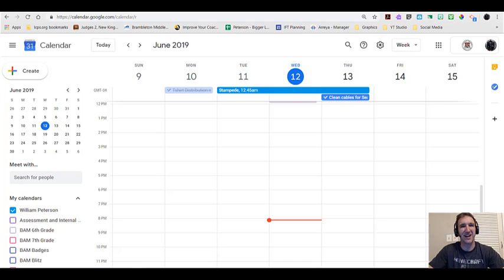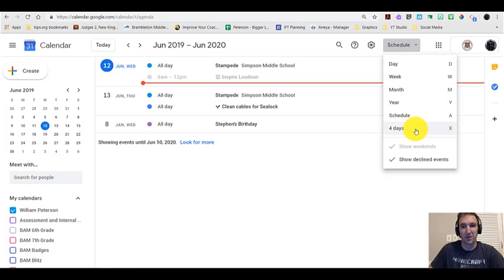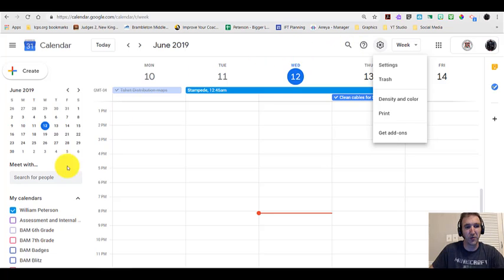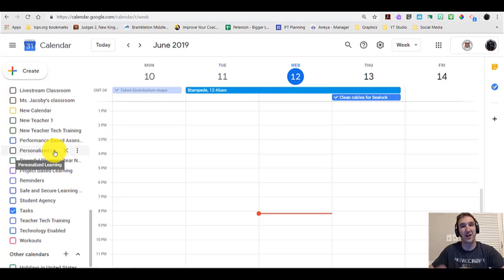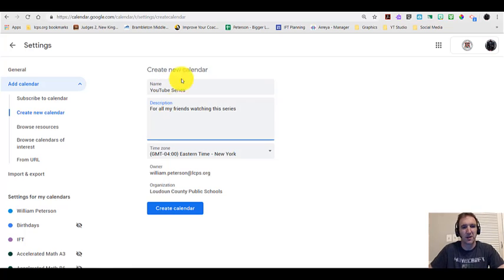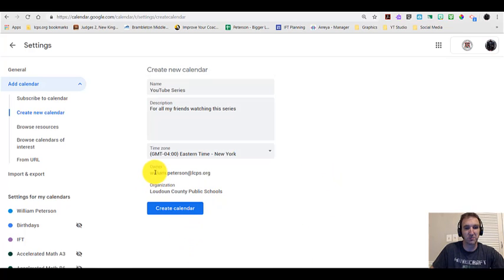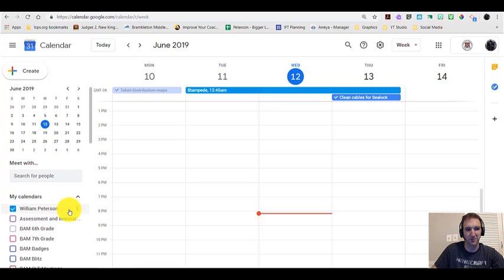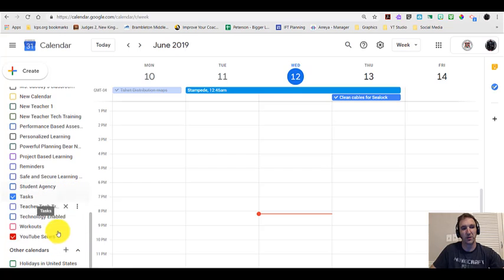02 - Overview and Creating a Custom Calendar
In this YouTube series, I will walk you through some of the features in Google Calendar.  This video covers a general overview of Calendar as well as how to create a calendar.